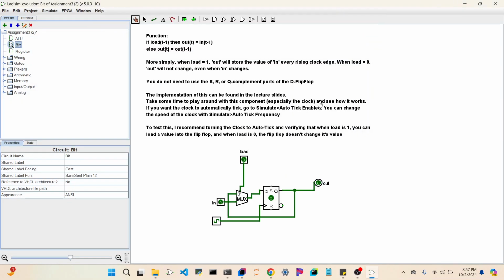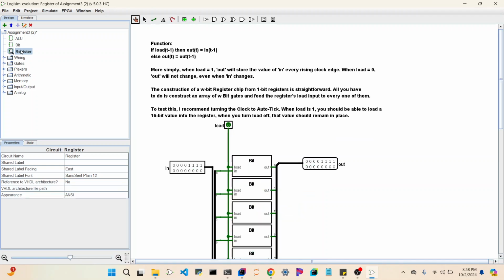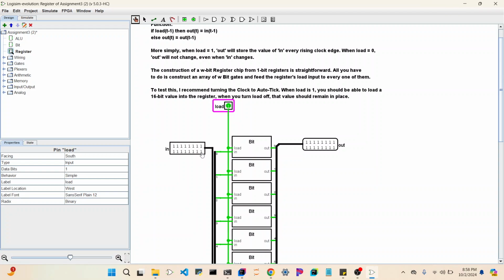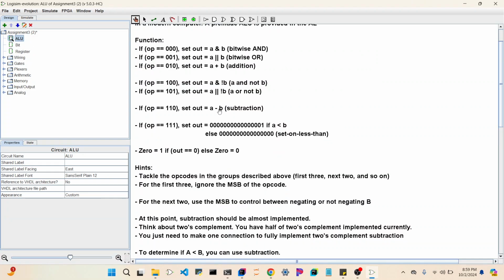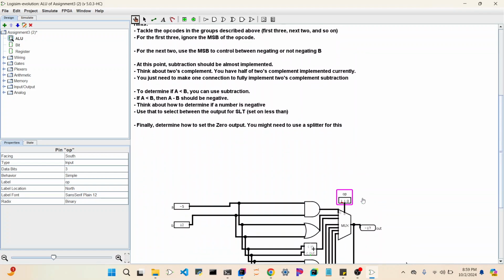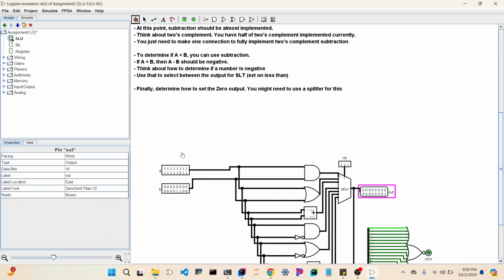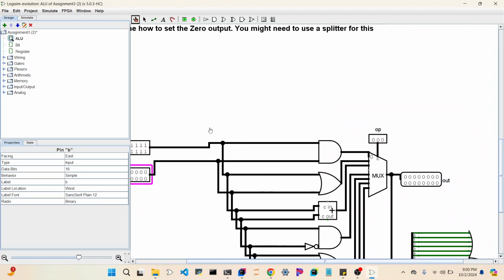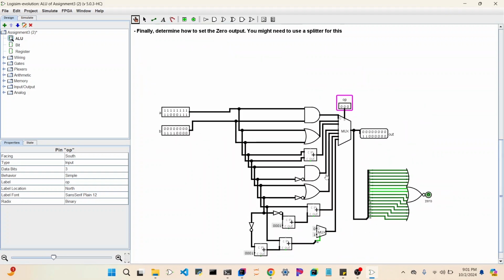Logism custom ALU, Register, and Bit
CS2810 Assn3 making a custom ALU, 16-bit register, and Bit in Logism